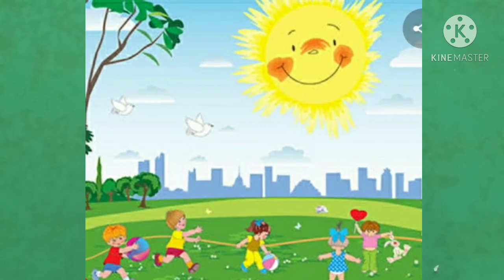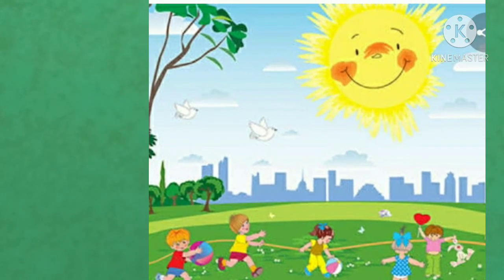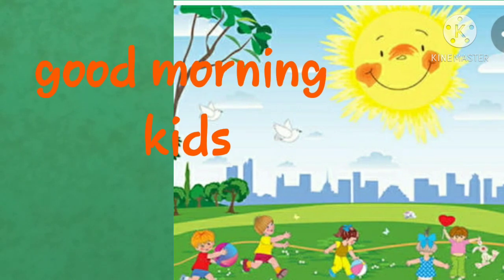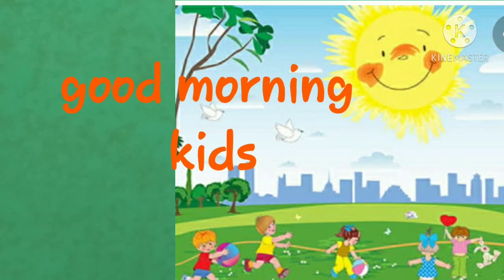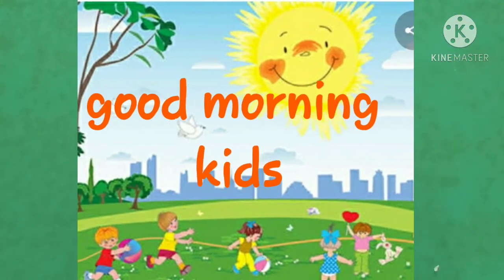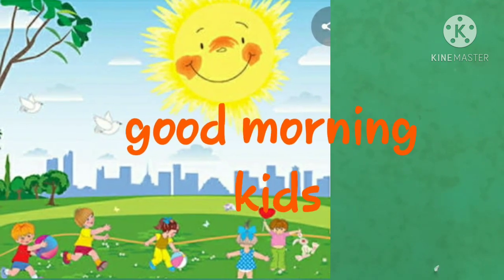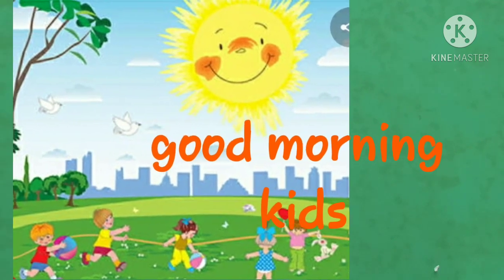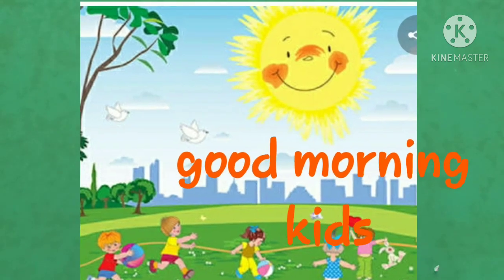Class KG- Gk Domestic animals (revision)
Kids will learn the spellings and recognize the names of domestic animals